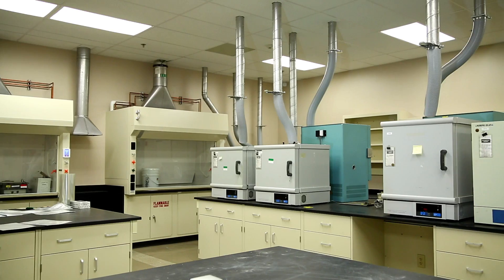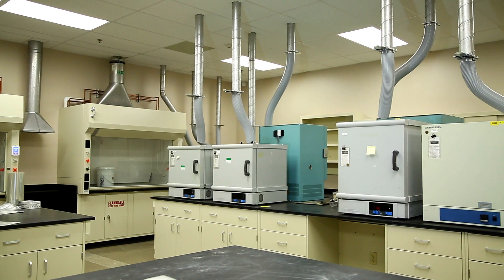Rail Applications & Durability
In the rail market, how trains are assembled has changed greatly because of our work here at Bostik. Adhesives are being used more and more often in the construction of rail cars. The heavier a train, the more energy and fuel is needed to move it along the rails. In order to lighten the trains, adhesives are replacing metal fasteners such as screws and bolts in specific areas of the cars. Adhesives are used to hold windows, while sealants are creating air-tight edges as well as waterproofing and soundproofing the cars. Lightweight adhesives are being used to bond exterior panels to the frames of trains. Bostik has perfected the durability in our adhesives so the metal fasteners of yesterday remain there in the past.